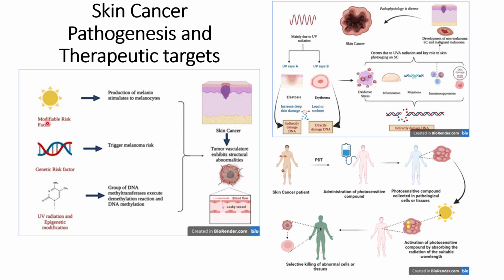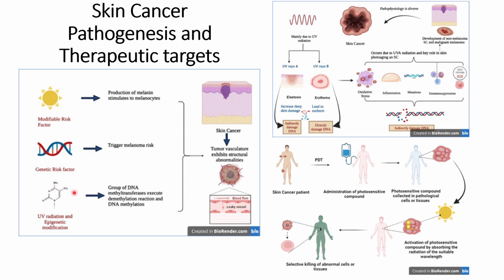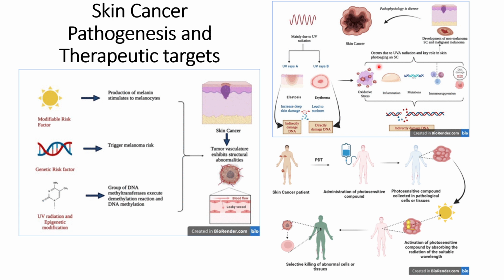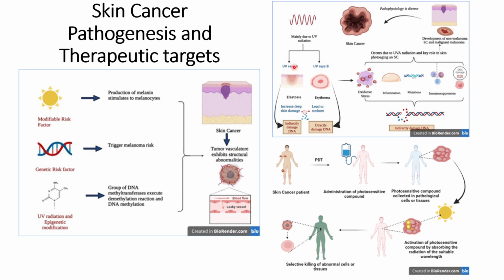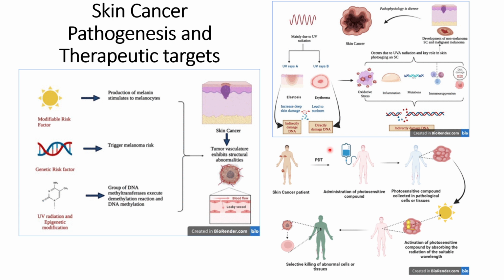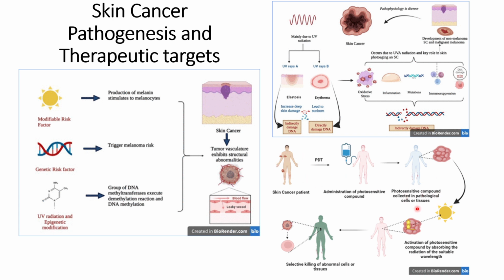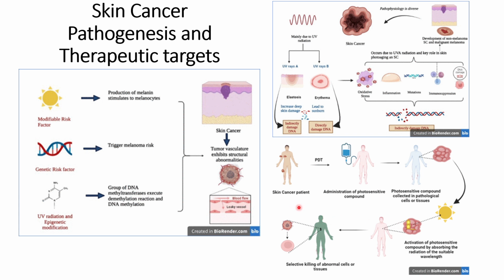Skin Cancer, Pathogenesis and possible therapeutic targets Code: 582